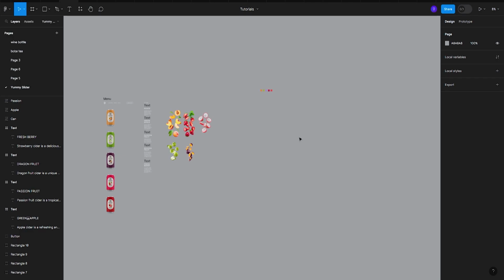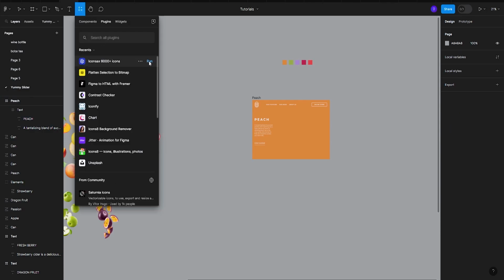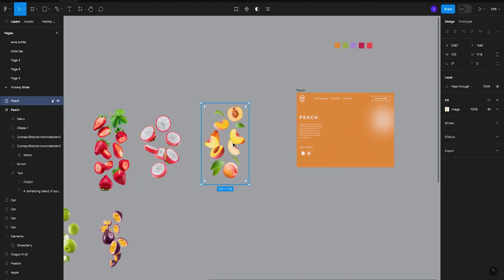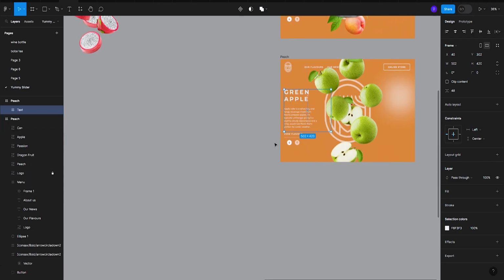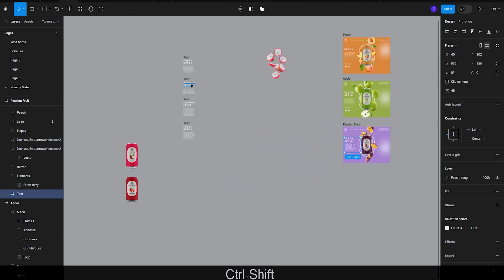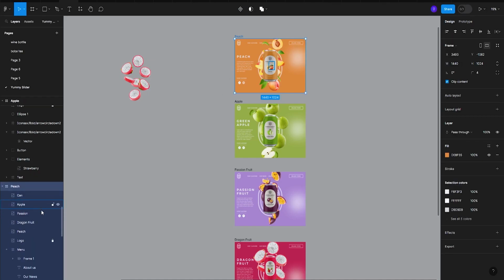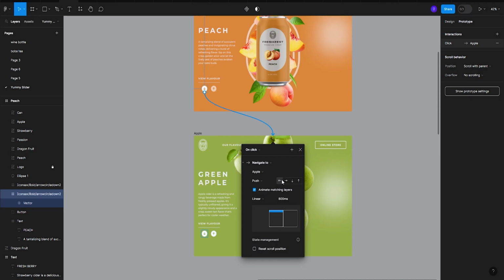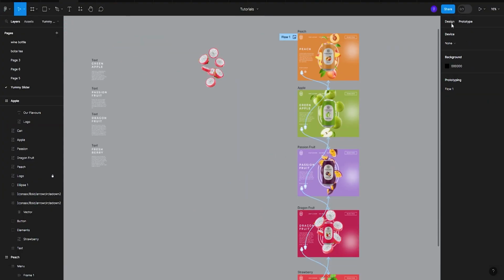Yummy Slider In-Depth Figma Tutorial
This is First In-Depth Tutorial as we'll going to design it and animate it inside Figma but the next time we'll develop it inside Framer Stay tune...

Timestamps:
0:00 What We're Creating
0:59 Design
10:02 Animation
12:46 Outro

Have an Idea?